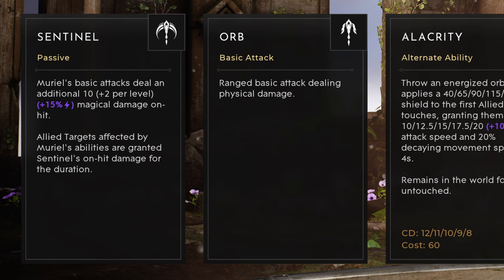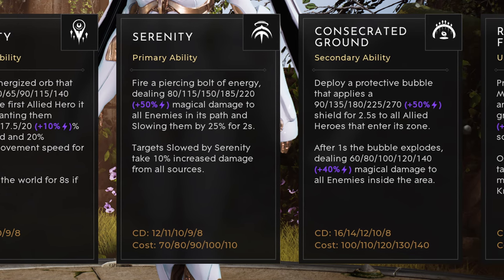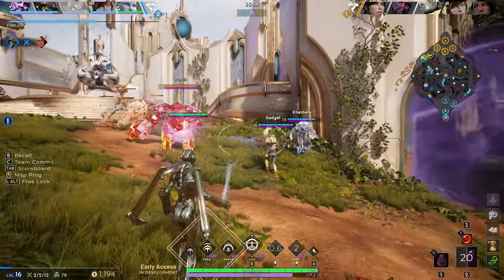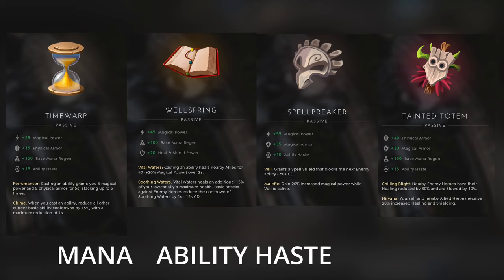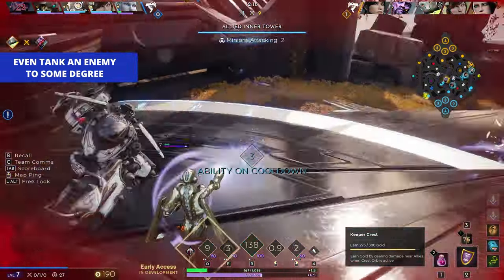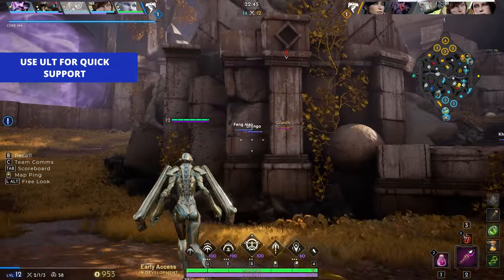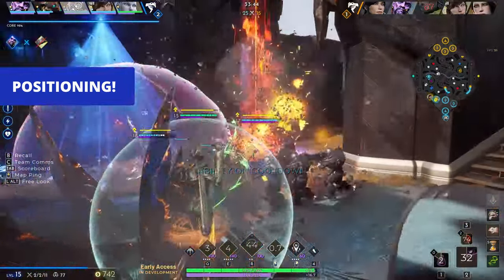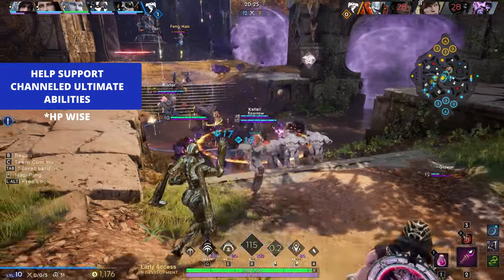MURIEL Predecessor (GUIDE) - Duo Lane Range Support Gameplay & Build Tips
Thinking about playing Muriel as range support Duo Lane in Predecessor moba game (Paragon remake) but not sure if she's good enough? In this Predecessor Muriel tutorial guide for beginners, we'll go over all her abilities and amazing Ultimate ability, showing Muriel gameplay with tips and tricks how to play with he as Duo-lane support, which build items to focus on in your build and how to get started if you are a new player to Predecessor playing support role.

Next Muriel video will focus on best support builds for duo lane for competitive before it arrives, top recommended items to dominate as support for the carry role in Predecessor, playing her in other lanes (e.g., solo lane, mid-lane), is it a good choice based on testing, how she is compared to Paragon and more, so make sure to SUBSCRIBE!